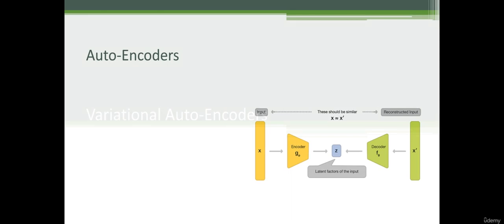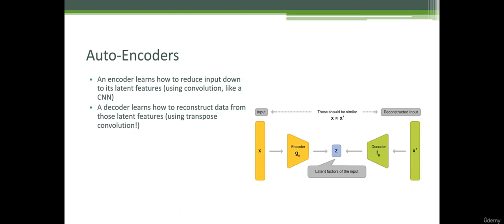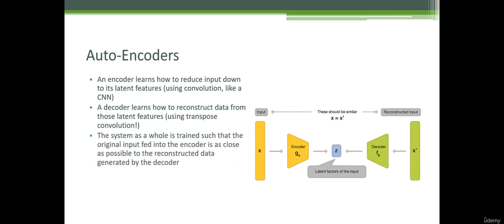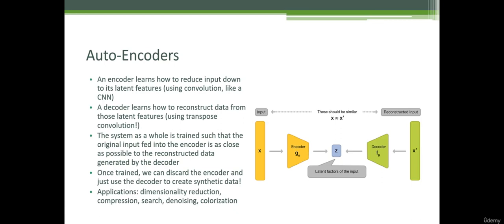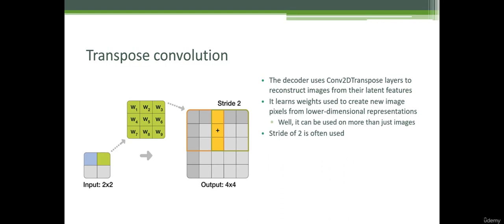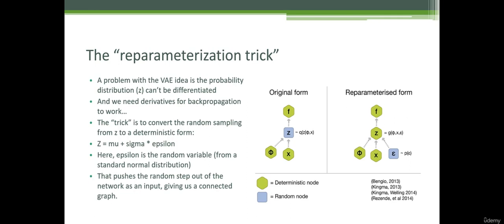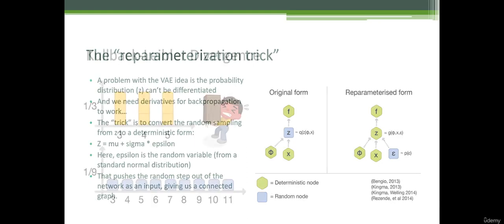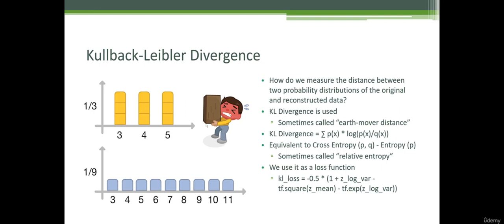101. Variational Auto Encoders VAE's how they work